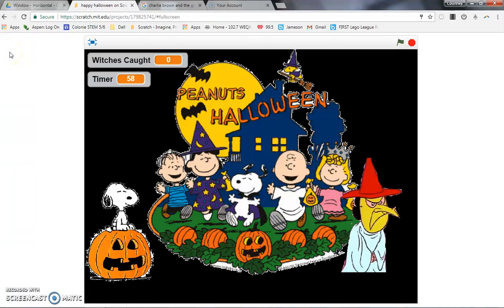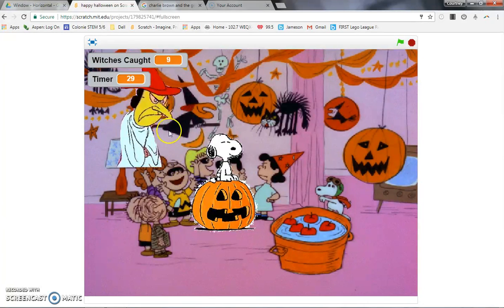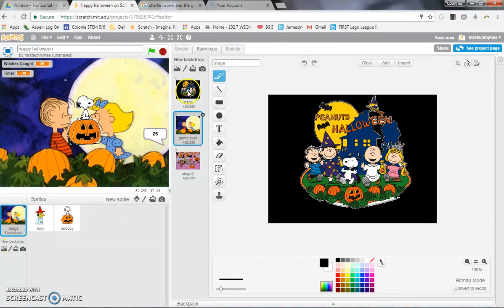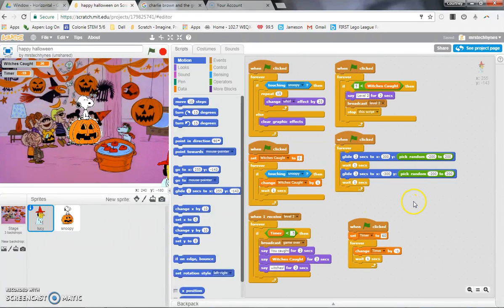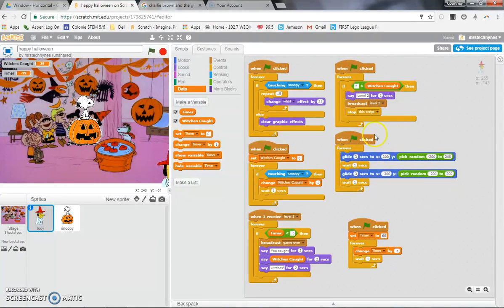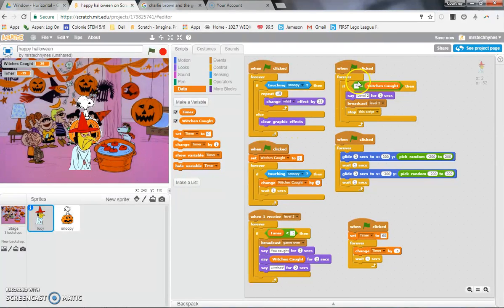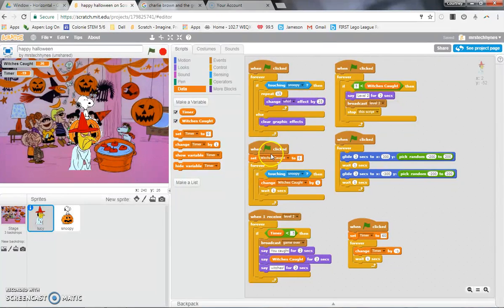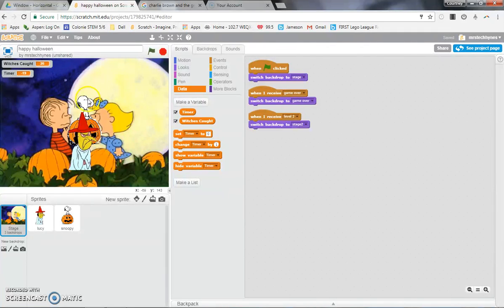Halloweengame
Scratch Halloween simple game used with makey makey